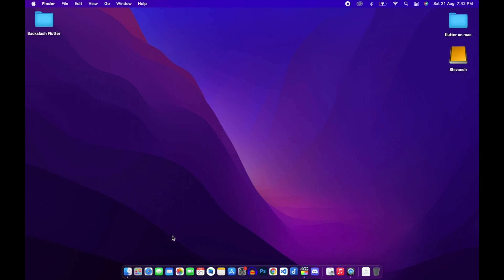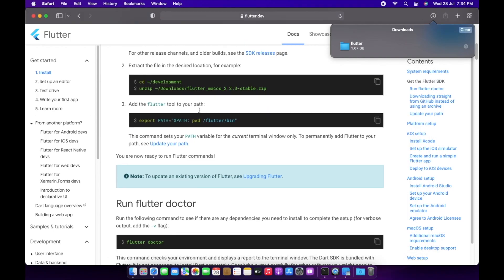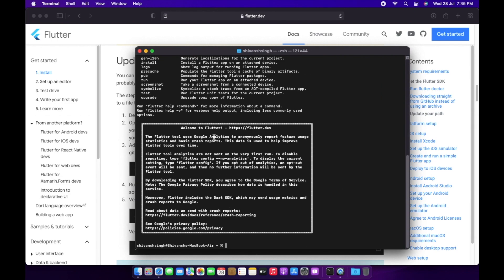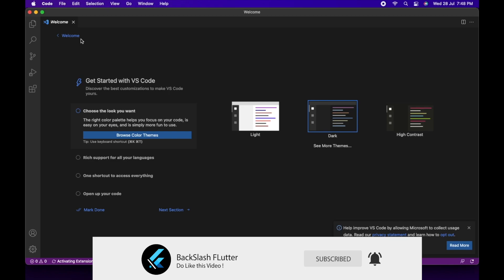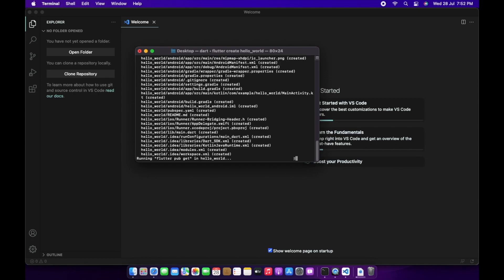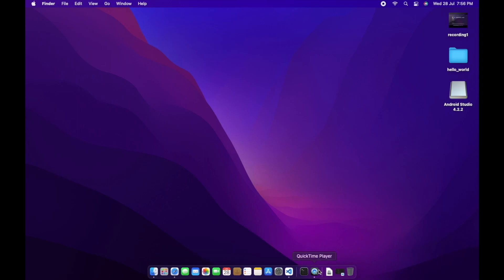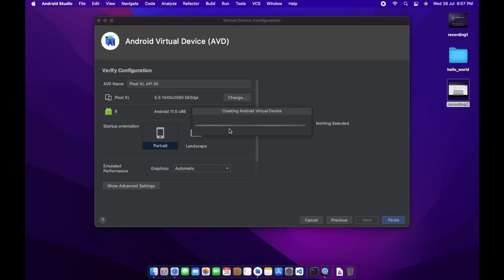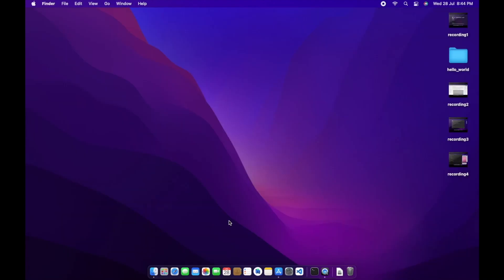Complete Flutter Installation & Setup Tutorial For App Development on MacOS (Latest)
Here is a complete flutter installation & setup tutorial for app development on macOS
Installing flutter on MacOS for app development is actually pretty straightforward.

📗 In this video, we will be installing flutter, git, visual studio code, and android studio on our new set up mac device.

👇 You will be learning some useful things like:
1. Installing and setting up the path in macOS
2. Setting up the Visual Studio Code
3. Creating an Android Virtual Device
4. Running your first android app on macOS

and,

5. Some common flutter commands like:

a) flutter doctor
- for checking the flutter status on your pc
b) flutter create [project_name]
c) flutter run - for running the application
d) flutter doctor --android-licenses
- for checking wether the user has accepted the user license or not

COMMANDS USED IN VIDEO :

COMMAND + SHIFT + P (While setting up the code path on our mac)
COMMAND + UP ARROW (For going to root directory)

nano ~/.zshrc (While creating the path variables)

LAPTOPS FOR APP DEVELOPMENT
Minimum Qualification For App Development - 8GB with SSD and i5/i3 or Ryzen 3/5

Under 50,000 INR ($660)
1. Dell Vostro 3405 ( Ryzen 5, 512 GB SSD, 8GB, Radeon Vega 8 Graphic) - 48K
2. AVITA LIBER V14 ( i5, 8GB, 512 GB SSD, Intel UHD Graphic 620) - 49K
3. ACER Swift 3 (i5, 8GB, 512GB SSD Integrated Graphic) 55K
4. Asus VivoBook 14 ( i3, 8GB, 256GB SSD, Integrated UHD Graphic) - 39K
5. Lenovo Ideapad Slim 3 (Ryzen 3, 8GB, 256GB SSD, Radeon Graphic) - 36K

Under 60,000 INR ($800)
1. HP 14 ( 11th Gen i5, 8GB, 512GB SSD, Intel Integrated 4GB ) - 57K
2. Mi Notebook Pro (8GB, 512GB SSD, Iris graphic, i5 11th Gen) - 56K

Under 30,000 INR ($400)
1. Asus VivoBook 15 (4GB, 256GB SSD, Integrated Graphic, Intel Celeron N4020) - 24K
(this laptop can be upgraded to 8GB RAM sticks, so do have a look
at it, if you want under 30K)

ALL-TIME FAVOURITE
1. 2020 MacBook Air (8GB and 256 GB SSD) 88K
2. Microsoft Surface Book 2 (i7, 16GB and 256GB ) 2.30 L

MY GEARS:
1. RedGear Mechanical Keyboard with 3 color blackit
2. HP 23.8 Inch Ultra Thin Monitor
3. Dell Mouse MS116
4. 2020 MacBook Air (8GB and 256 GB SSD) 88K

📖  Course Contents
00:00 Installing Flutter SDK and Creating a Developer Folder
02:22 Setting Up the PATH variables on MacOS
04:20 Installing  Visual Studio Code
06:20 Setting up Visual Studio Code
07:20 Installing Android Studio
11:18 Setting Up Emulator
13:00 Running the Application

Reddit Username : @backslashflutter

🔗OTHER:
1. FLUTTER AND FIREBASE
2. FLUTTER SPEEDCODE